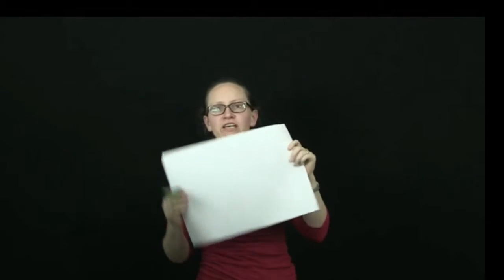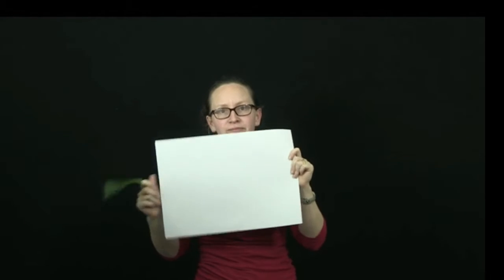Colour vision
This video will very briefly describe how we see colours with reference to additive and subtractive mixing. You can find more details on Physclips